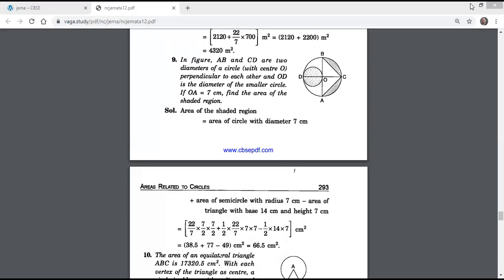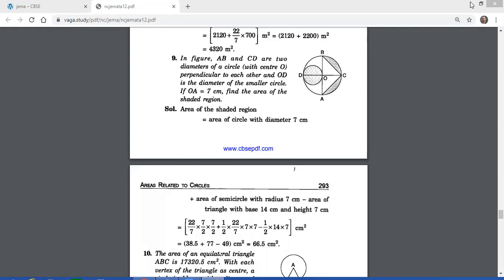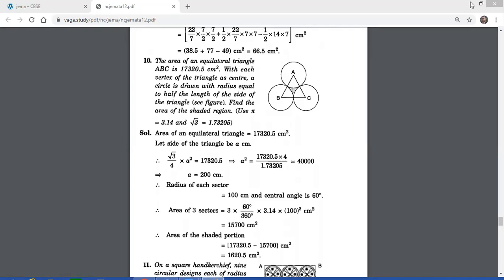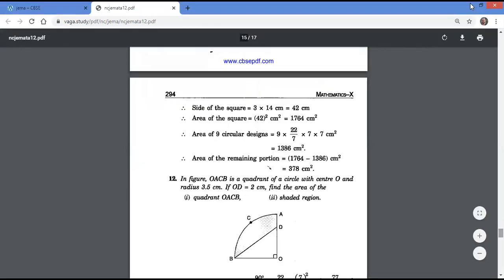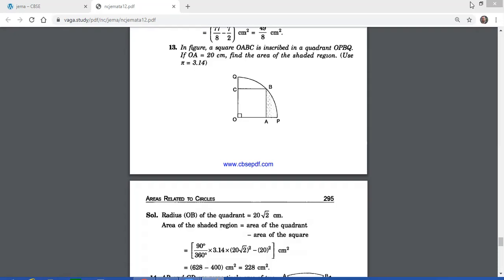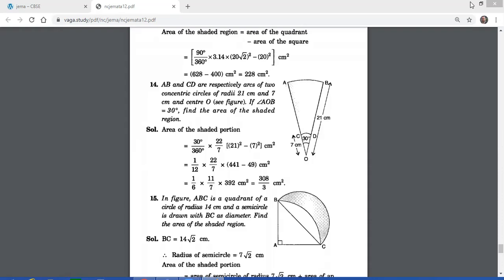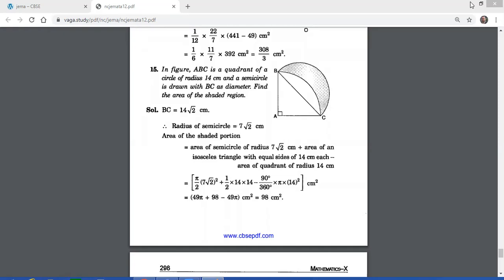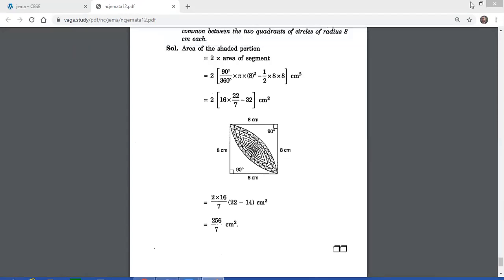CLASS 10 : areas related to circles CH 12.3 Q 9 TO 16